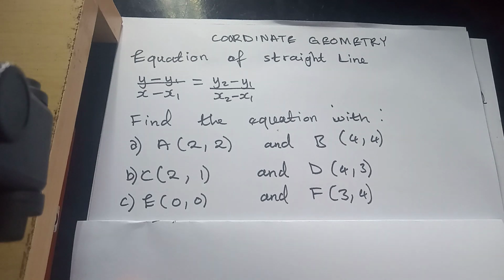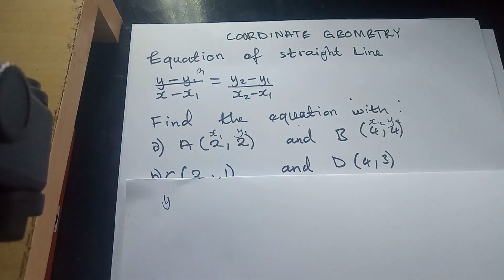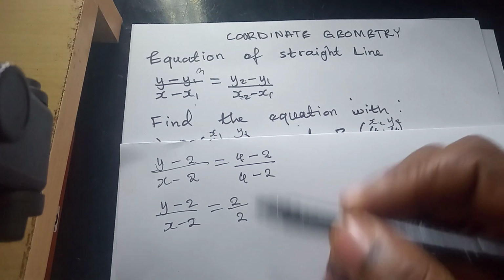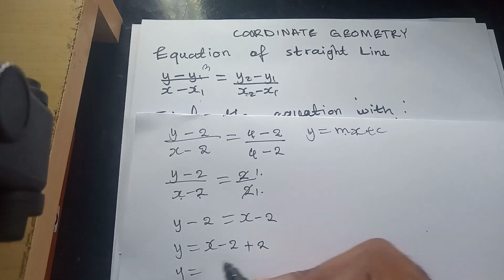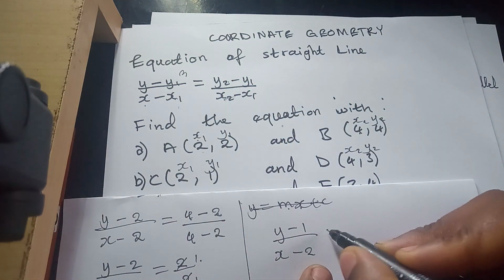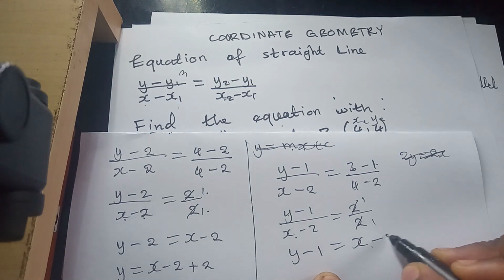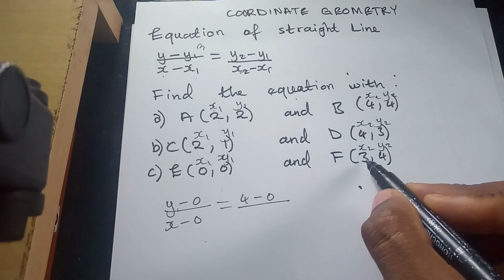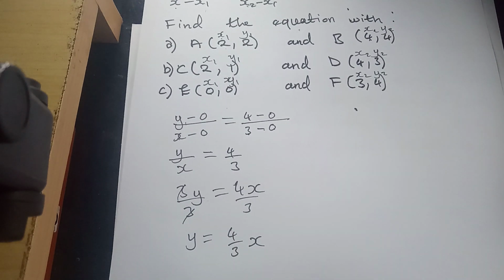ADMA Lesson 5: Equation of straight line given two points